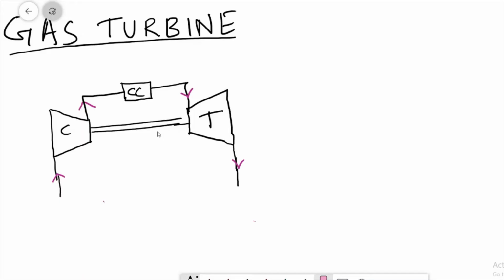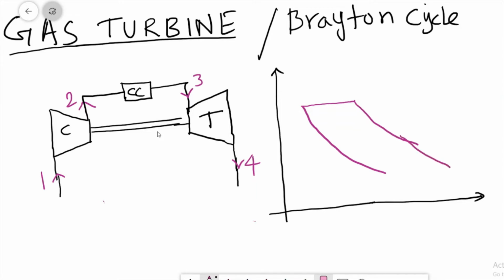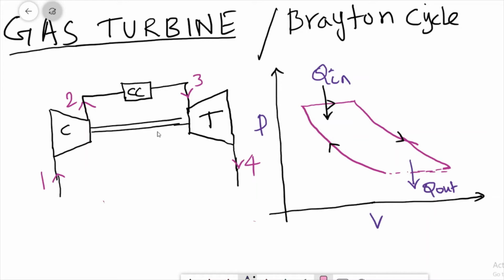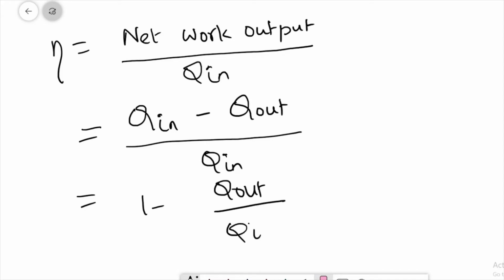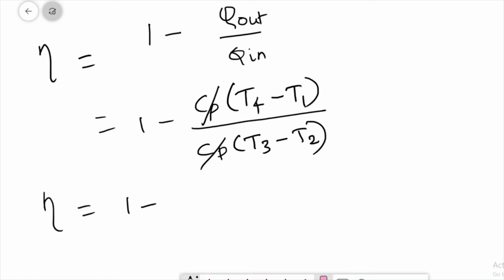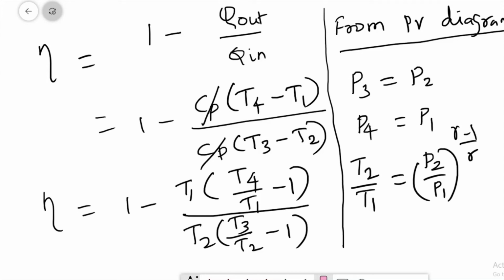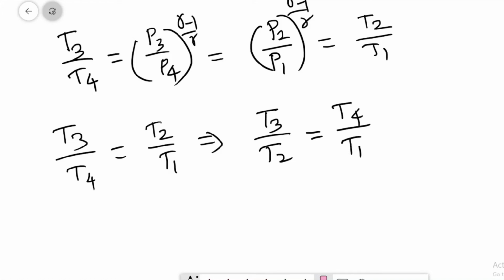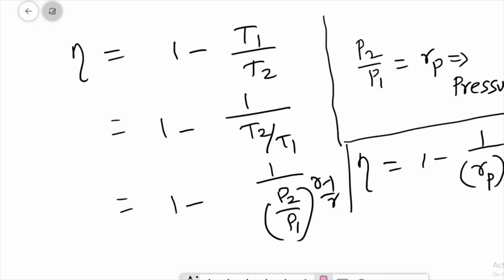Brayton cycle Efficiency || Thermodynamics || Jet Propulsion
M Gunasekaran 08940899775